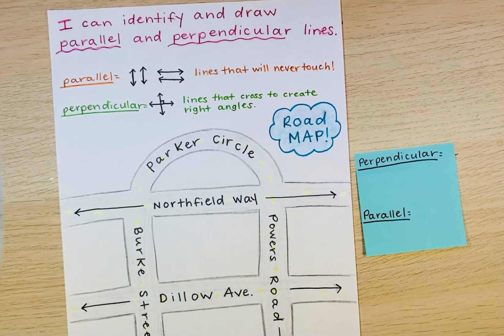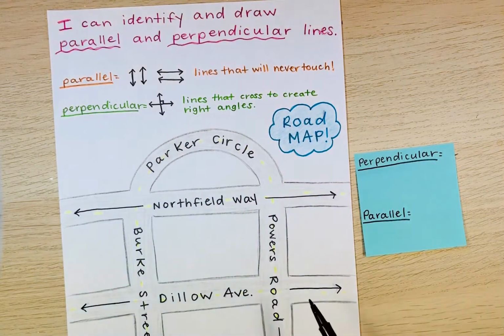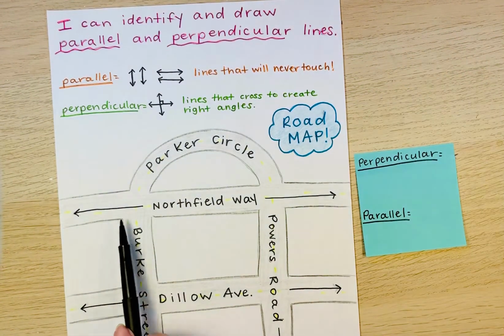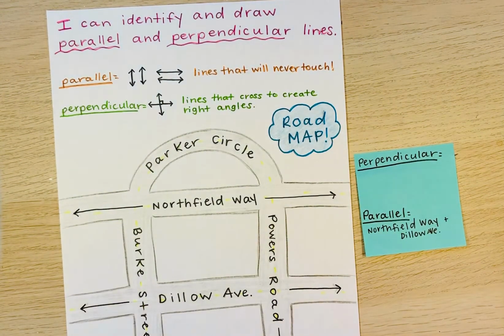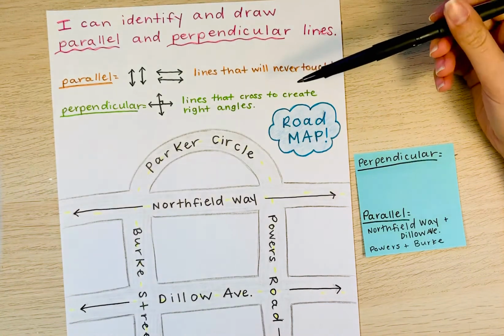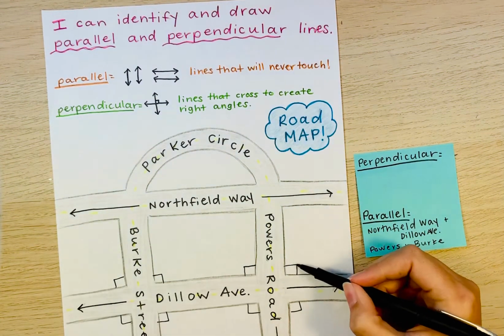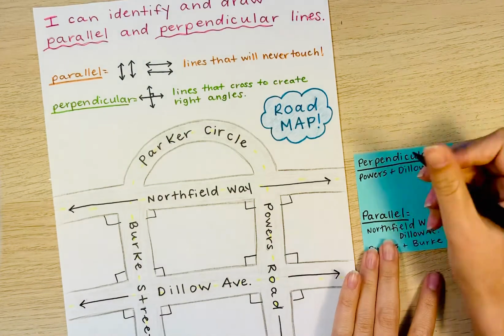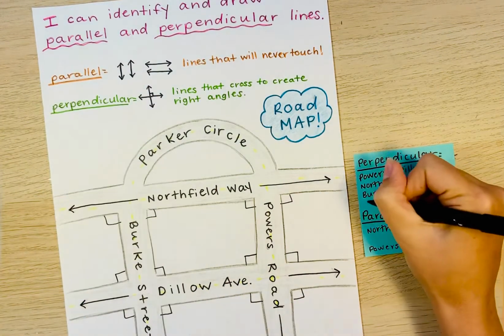Math Lesson 13 eLearning